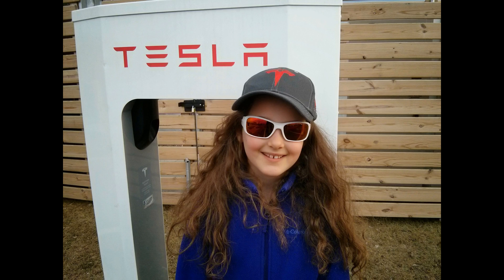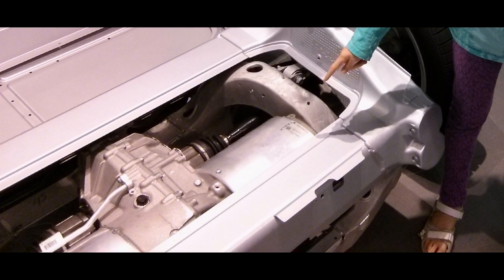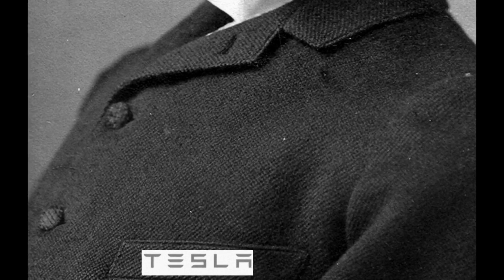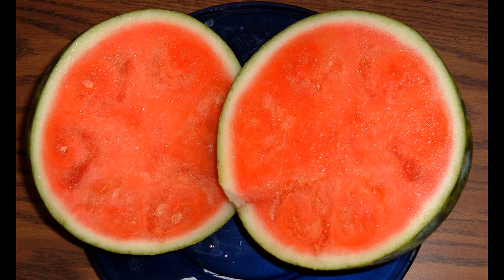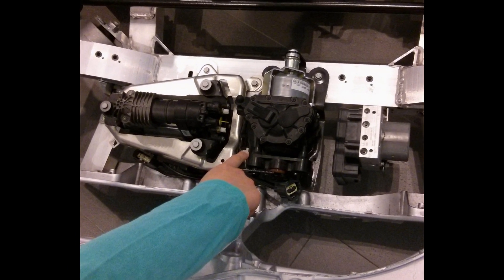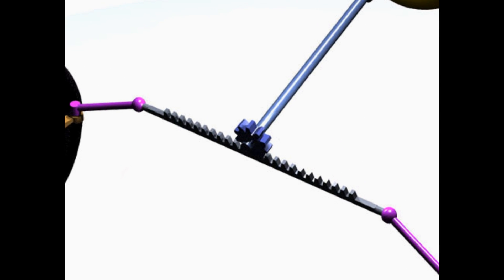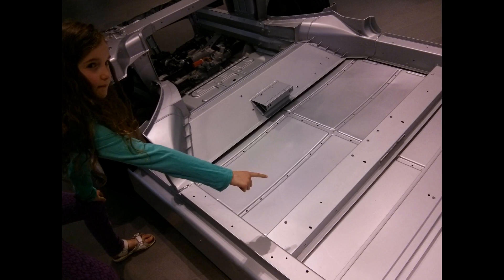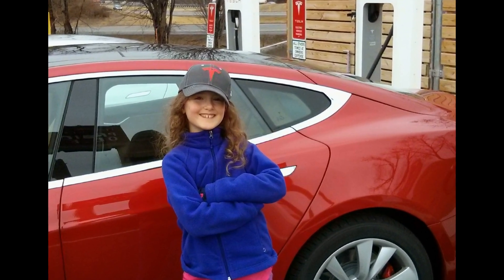What's under the hood of a Tesla Model S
Tesla Kids takes you beneath the skin of the Tesla Model S to show you its inner workings.